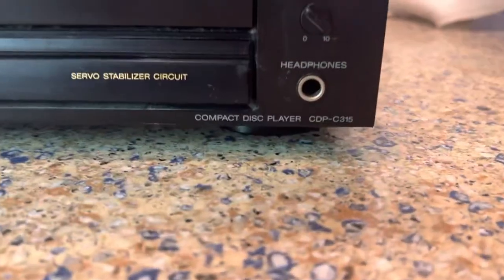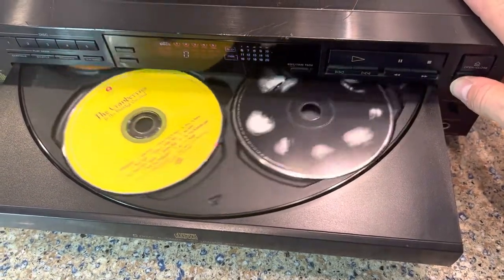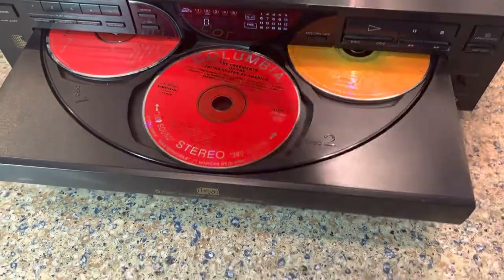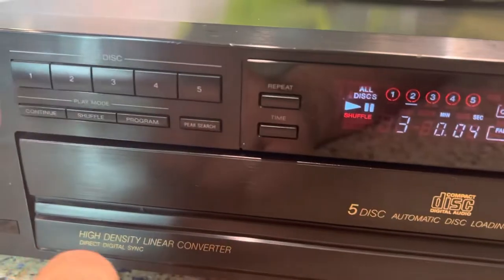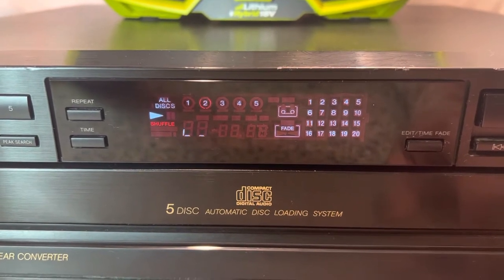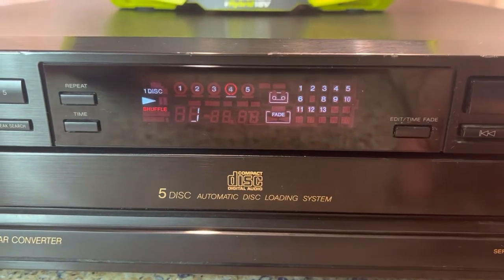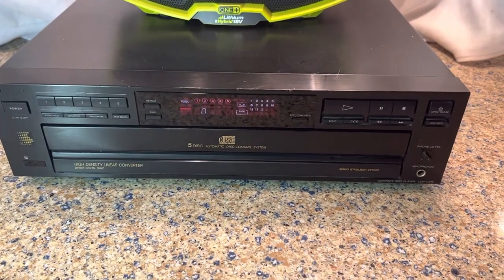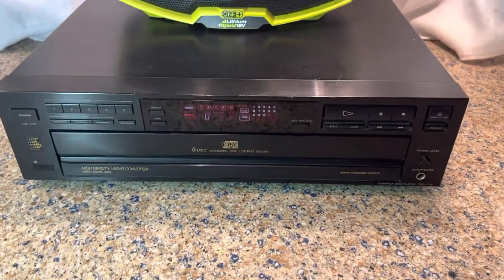Sony CDP-C315 5-Disc Carousel CD Changer testing and demo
Test and demo of Sony CDP-C315 cd changer from 2001. Available on eBay!